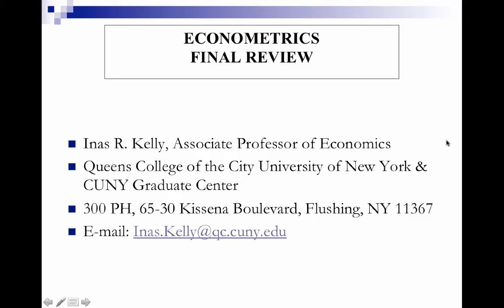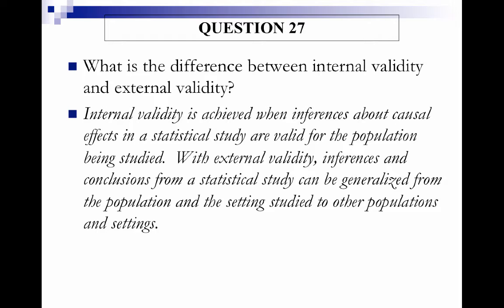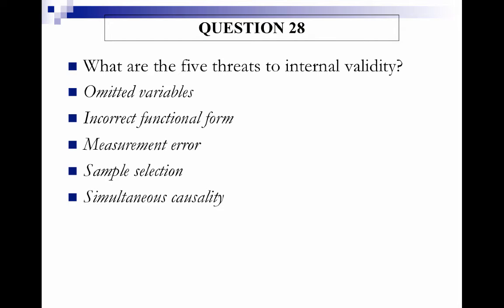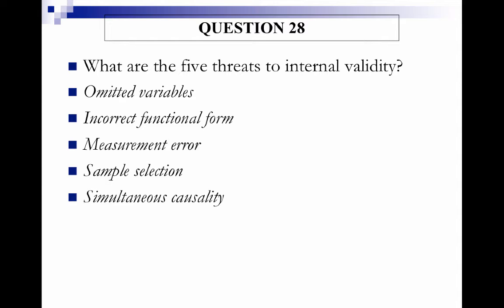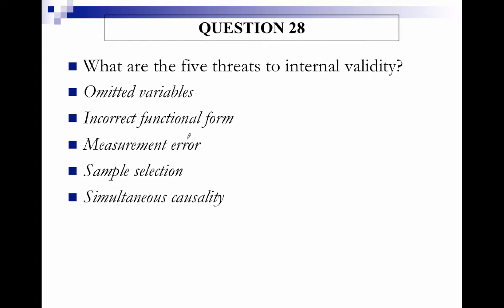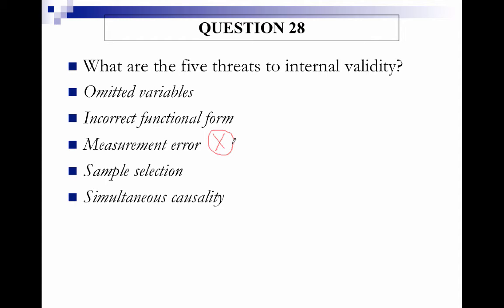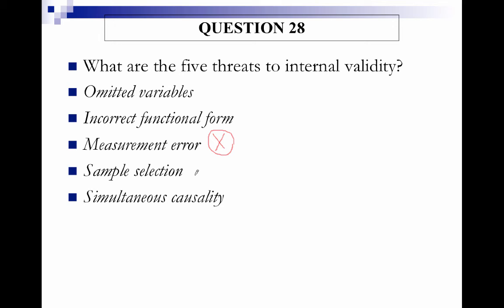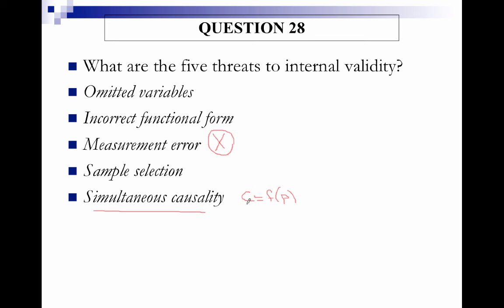Econometrics Final Review Q27-28